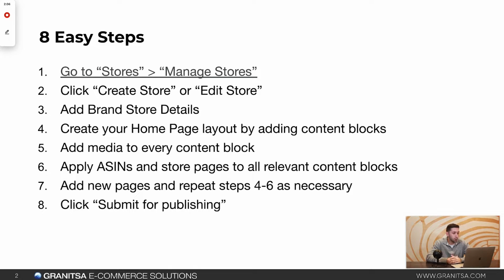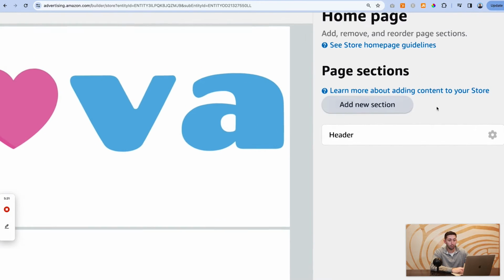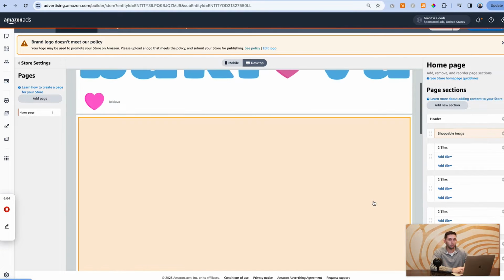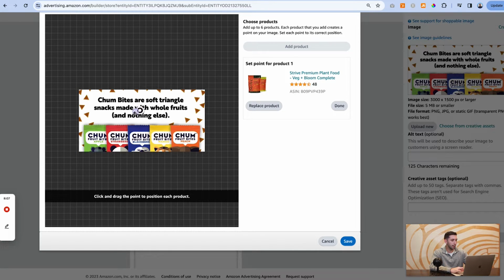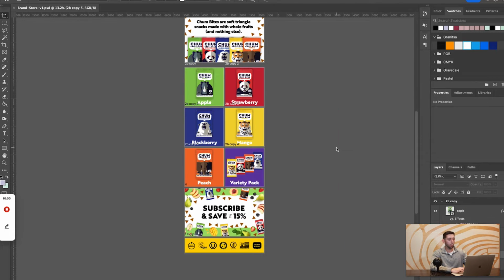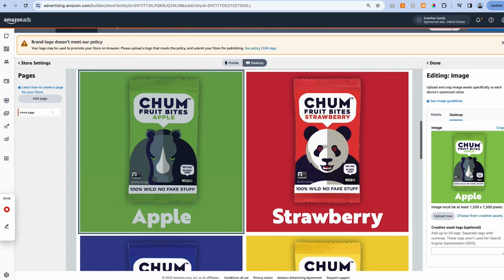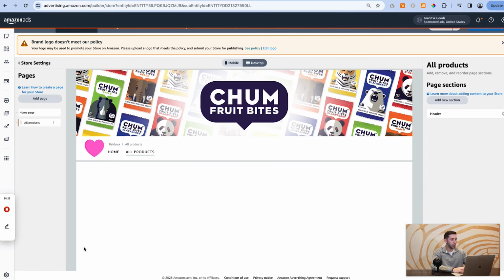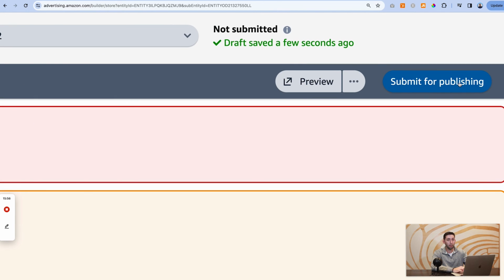How to upload your Amazon BRAND STORE design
How to upload your Amazon brand store design (in 8 simple steps):

1. Go to "Stores" → "Manage Stores"
2. Click “Create Store” or “Edit Store”
3. Add Brand Store Details
4. Create your Home Page layout by adding content blocks
5. Add media to every content block
6. Apply ASINs and store pages to all relevant content blocks
7. Add new pages and repeat steps 4-6 as necessary
8. Click “Submit for publishing”